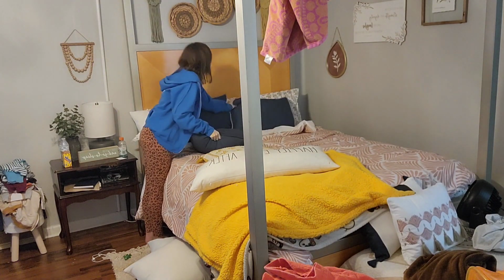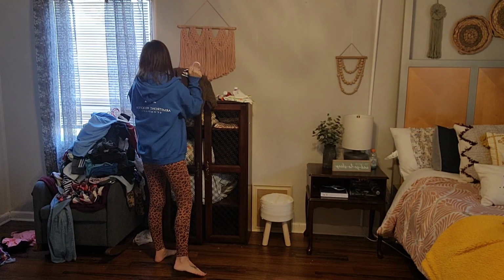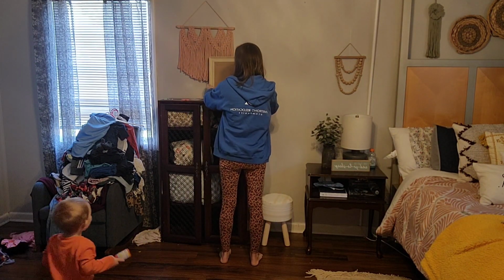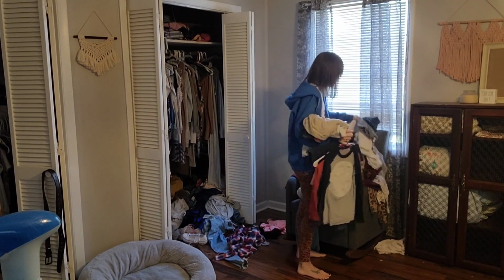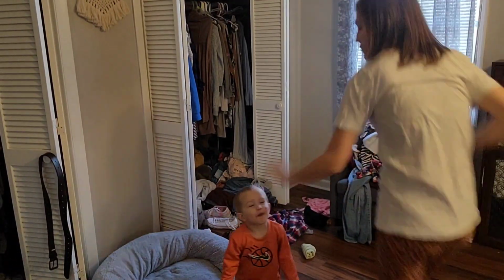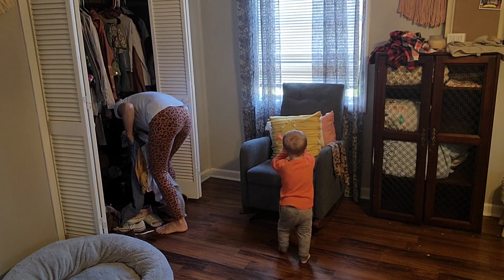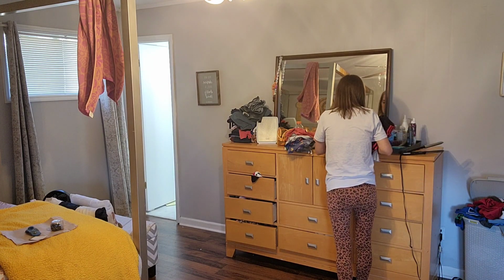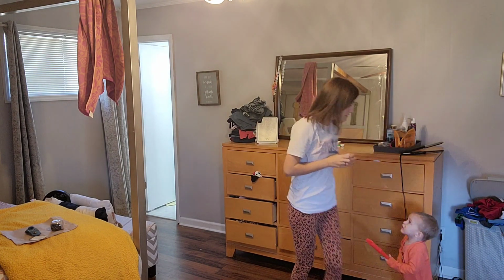Clean With Me | My Bedroom Speed Cleaning | Vlogmas Day 2!!